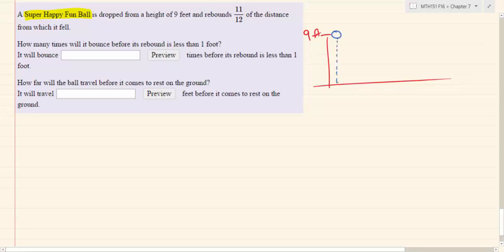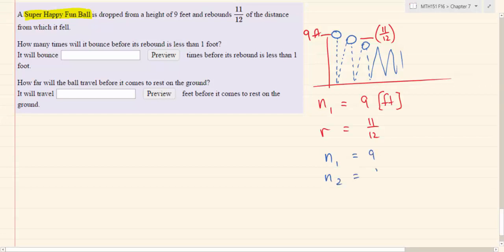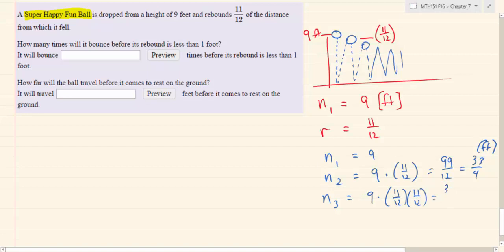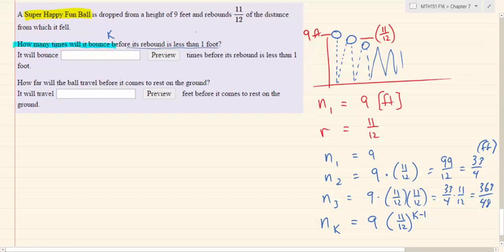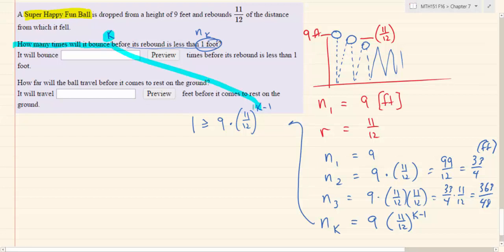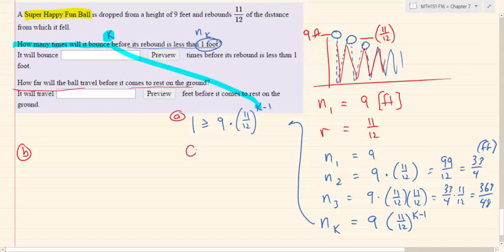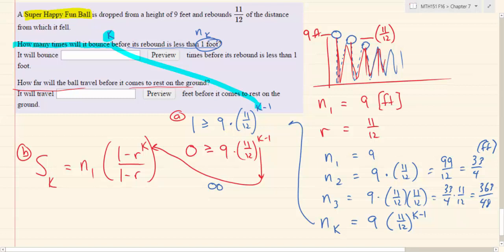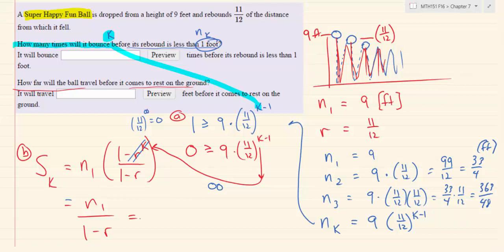7.5 - Super Happy Funball Problem